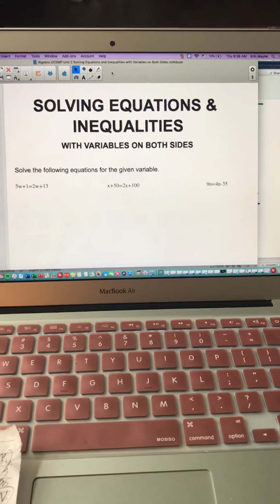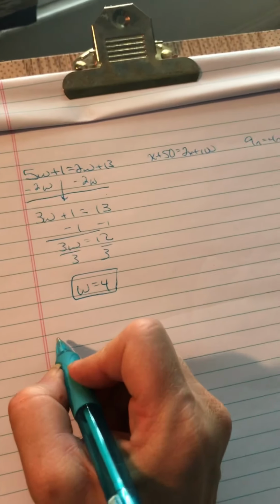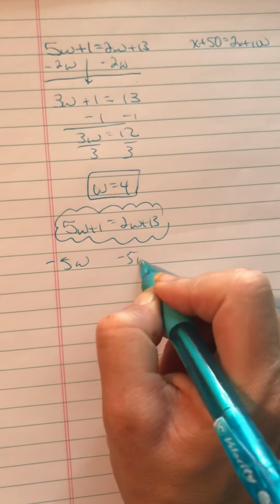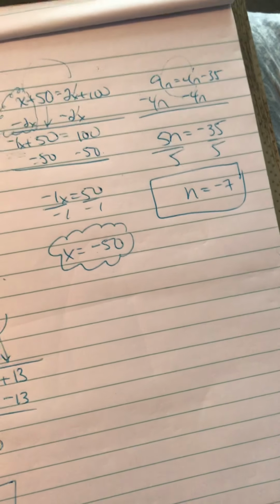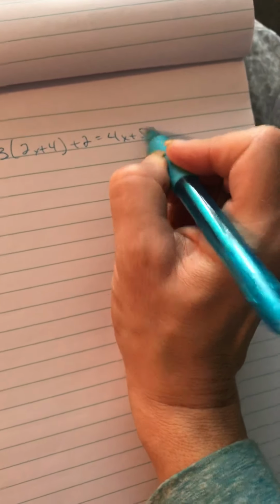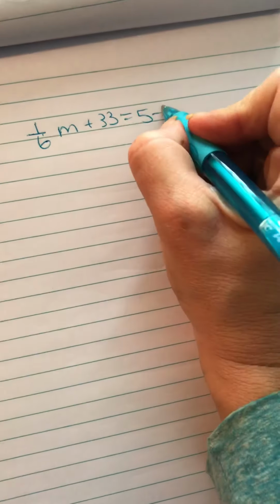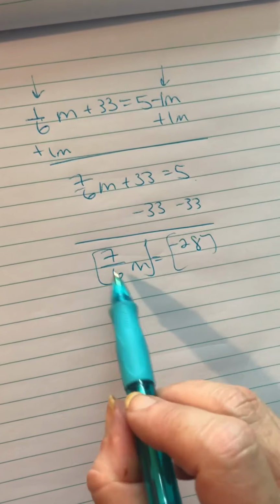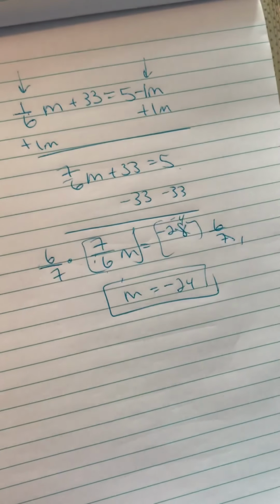Solving Equations with Variables on both sides